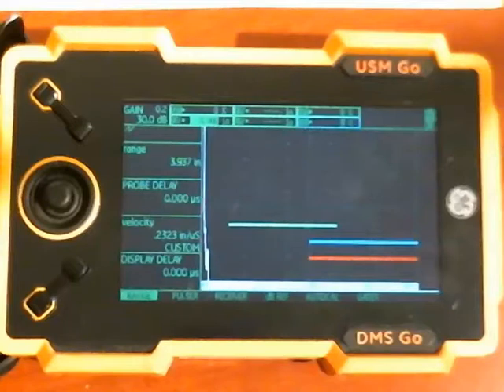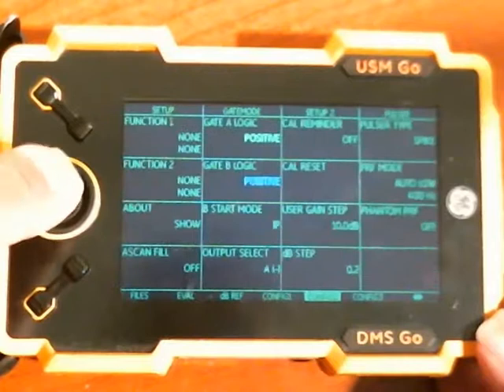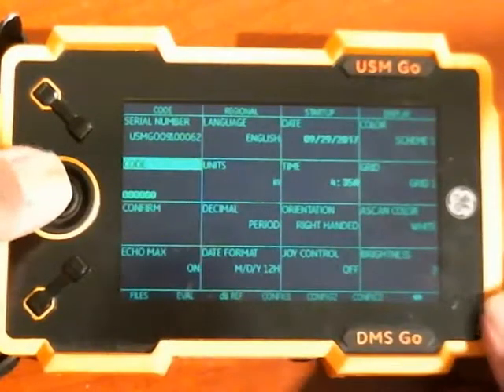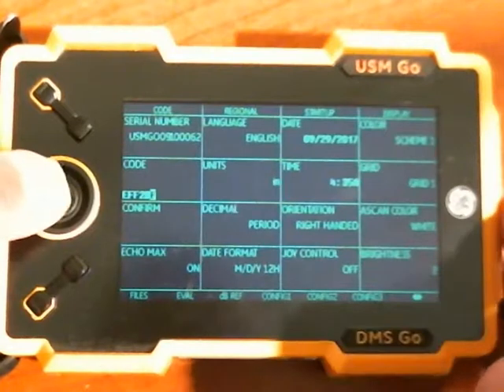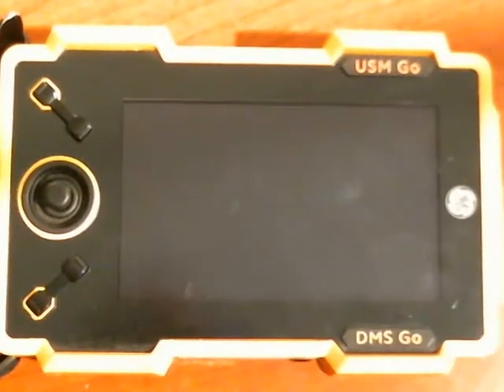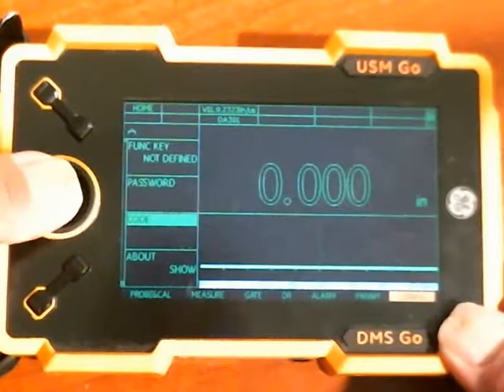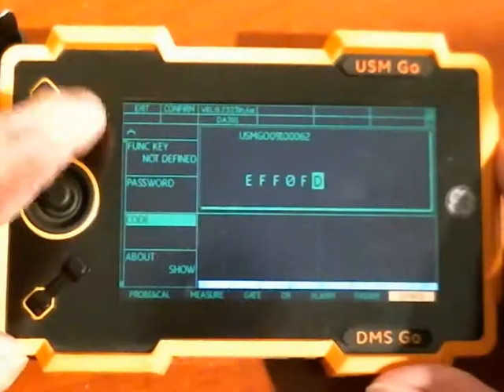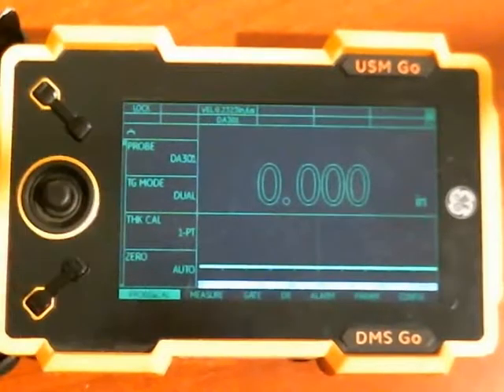USM DMS Go Entering Option Codes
In this installment, we show how to enter options codes on both the USM and DMS sides of the Go instrument.  There are many options available for the Go series for various special evaluation modes and data recorder features.  These may be purchased at any time and entered in the field with no need to send the instrument to our service centers for upgrade.  Options are enabled by entering special six digit codes that are generated uniquely for each serial number of instrument.  In this video, we show the proper way to enter those codes and some of the common errors that occur.